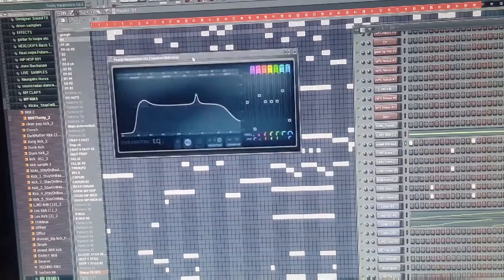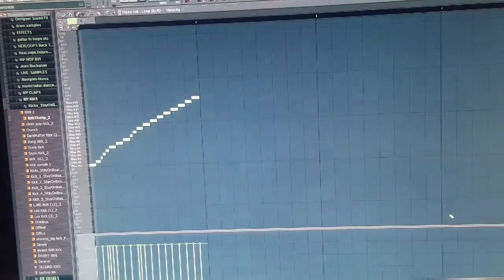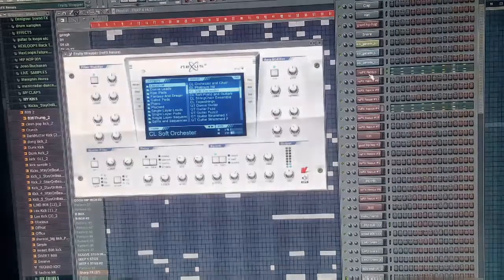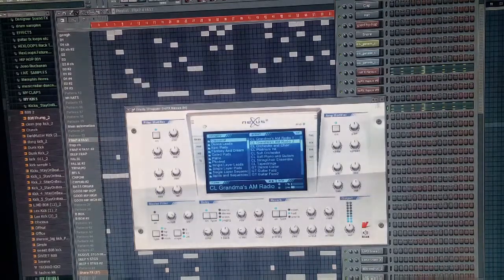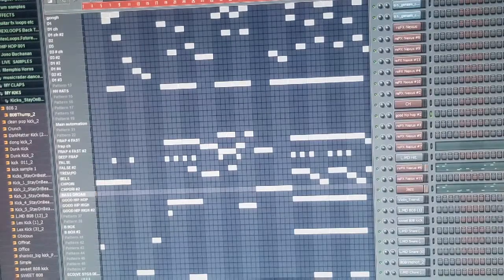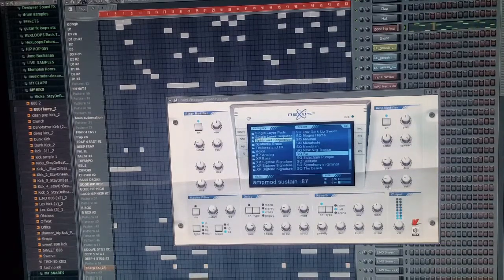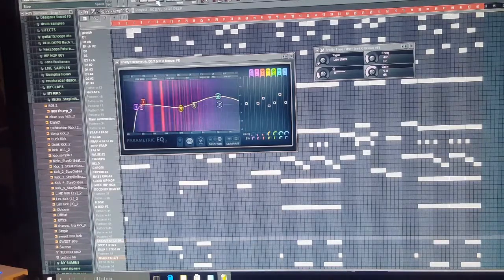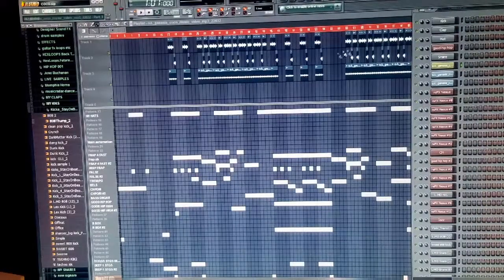FAUX WAY PRODUCTION BREAKDOWN. HIT MASTER ZA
Watch hit master za, break down the production of this exclusive hit anthem that took over the streets of Cameroon. @stanis le dragon, who's is one of Cameroons finest Rap Artist did an excellent jod in delevery, and performance on this very well produced track. Big ups to @calabash music, @wax Dey for the opportunity to work with the crew.